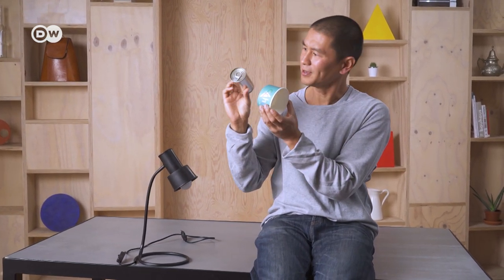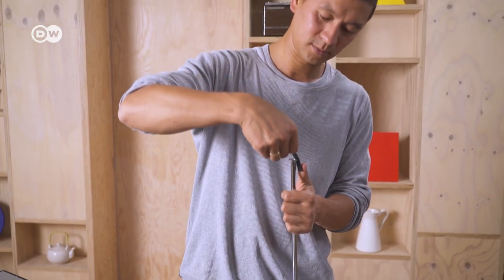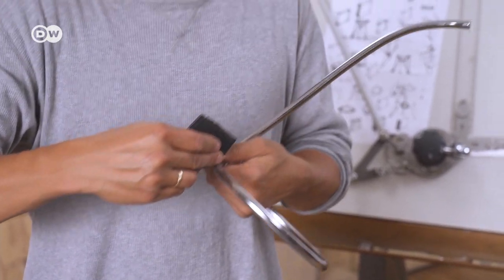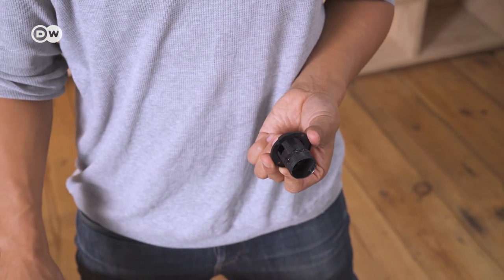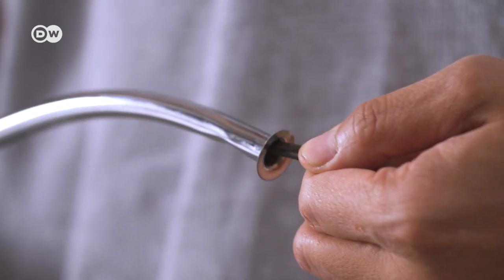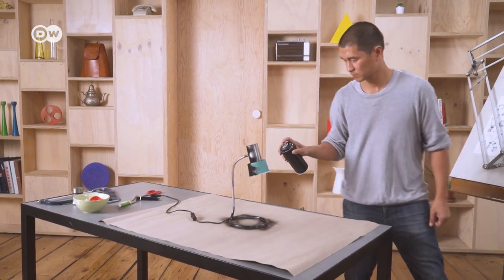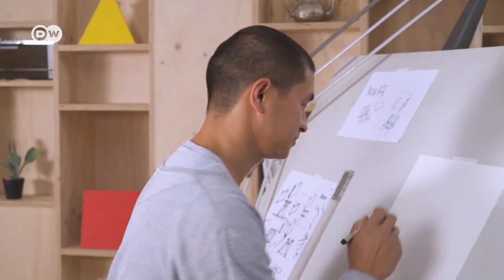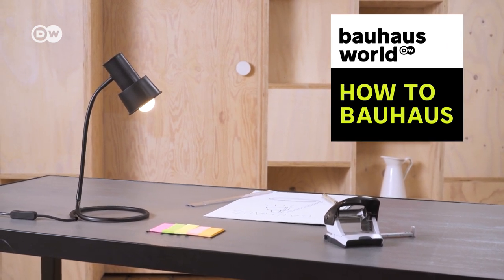How To Bauhaus – How to Build a Table Lamp | Bauhaus Design Idea | DIY Project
How To Bauhaus – how to build a metal table lamp. Bauhaus table lamps are design classics. In this do-it-yourself tutorial, architect Van Bo Le-Mentzel will show you how to build a stylish metal table lamp inspired by the Bauhaus design movement. The lamp is made out of simple materials such as a can, a paper cup and a metal pipe. It’s easy to build it yourself. Take a look.

Light was a central topic for the Bauhaus design movement. 100 years ago, electricity became available for more and more households. Many Bauhaus designers such as Wilhelm Wagenfeld, Christian Dell, or Gerrit Rietveld built various lamps to give the masses a functional, simple and timeless design. Van Bo Le-Mentzel’s lamp design is inspired by Heinrich-Siegfried Bormann’s "Kandem Rohrtischlampe Nr. 934." Bormann was at the Bauhaus design school from 1930-33.

This video is part of the series "How To Bauhaus." In these DIY tutorials, Van Bo Le-Mentzel, a German architect and designer with Laotian roots, explains how to build stylish and versatile furniture yourself. They’re all inspired by the famous Bauhaus design school which was founded in 1919 and celebrates its 100th anniversary in 2019.